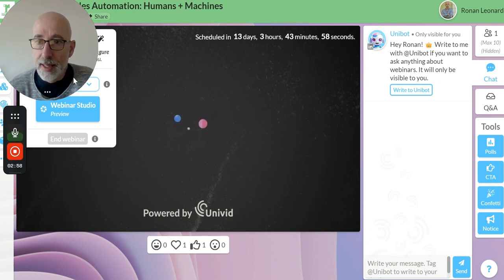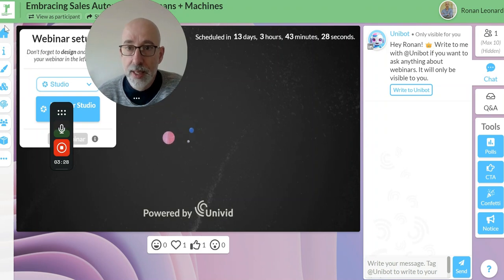Gain Traction For Your Startup Using Webinars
Short tutorial on how webinars can help early stage startups gain traction.